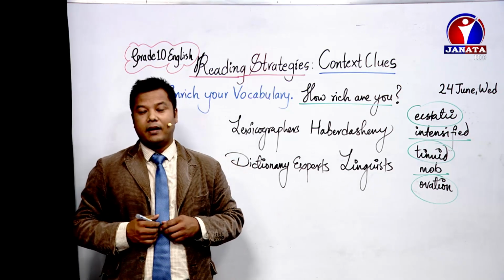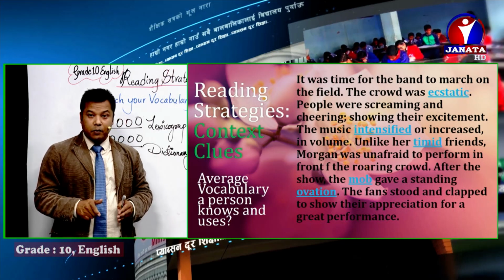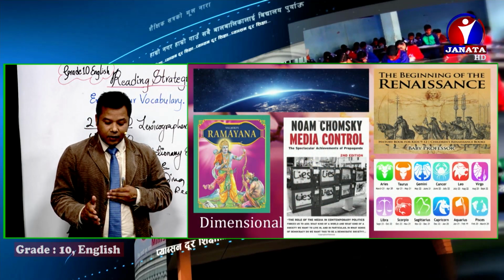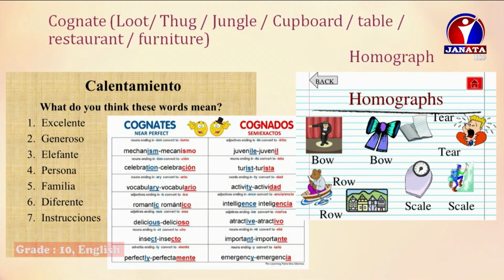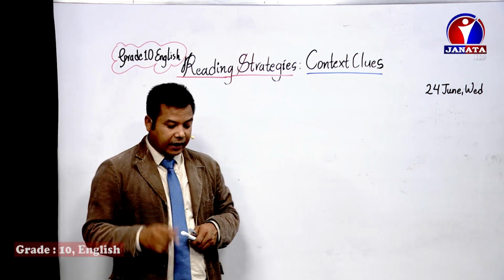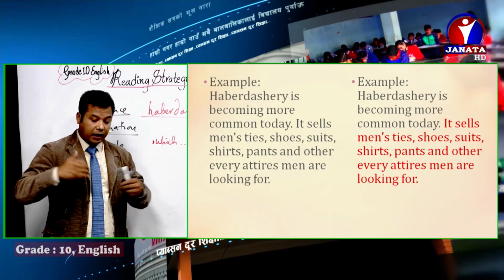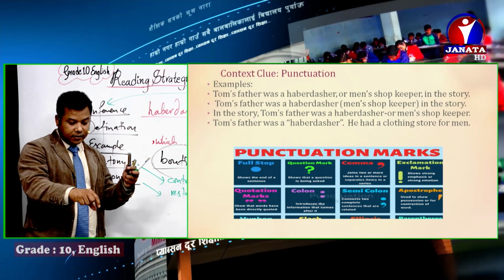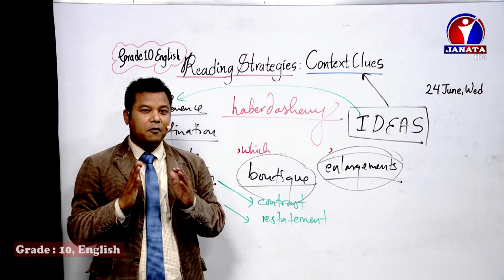Grade-10 English Episode 9 | Pabson Distance Education